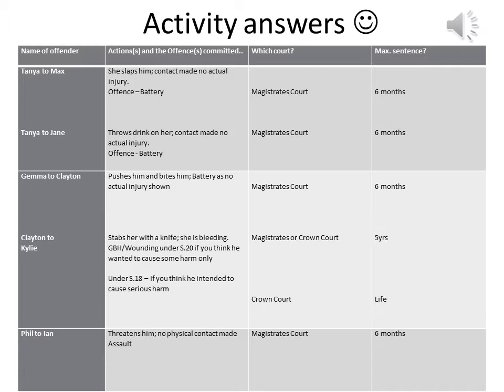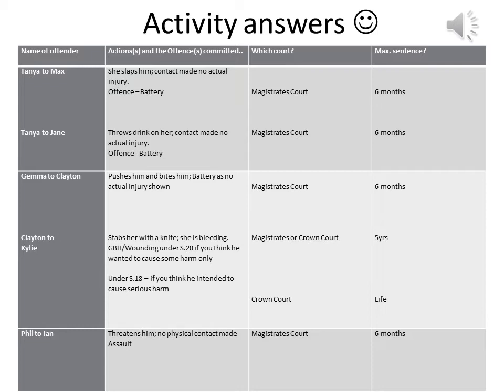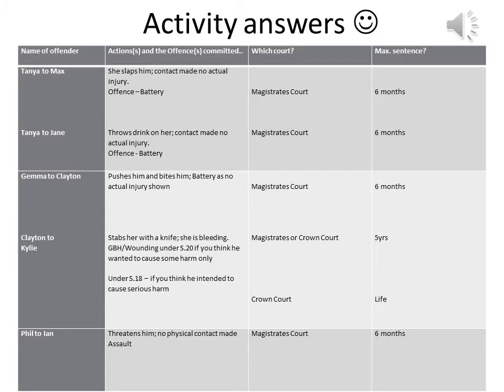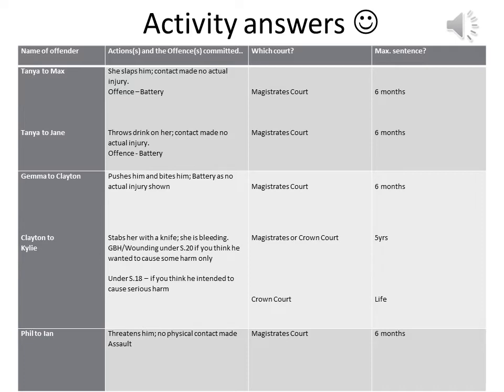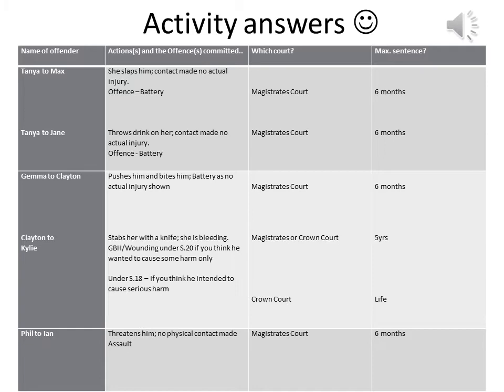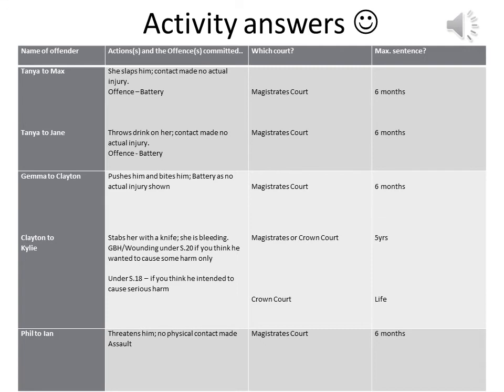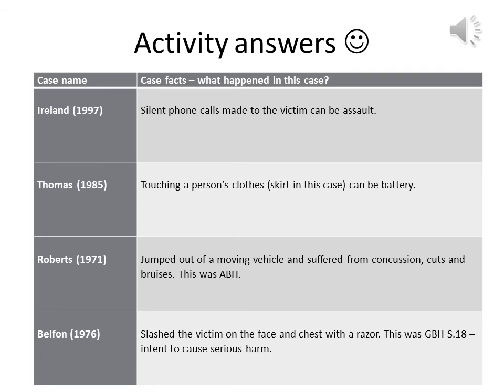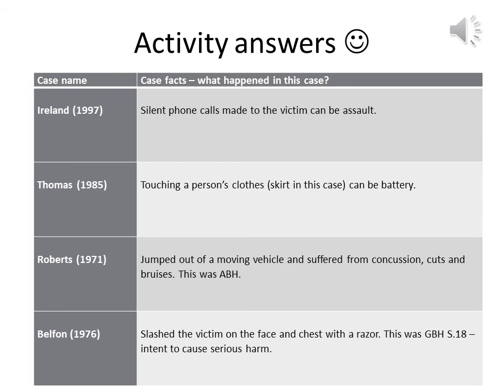Law at St Mary's Results and Feedback